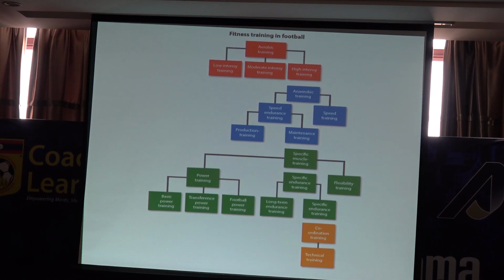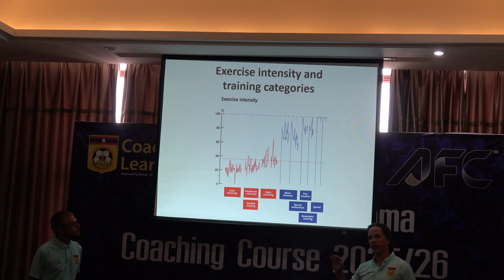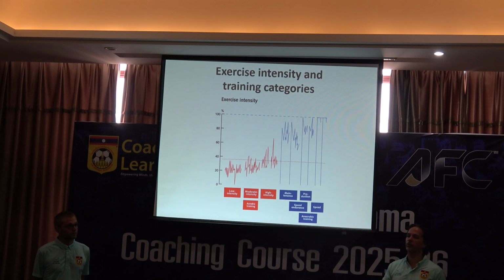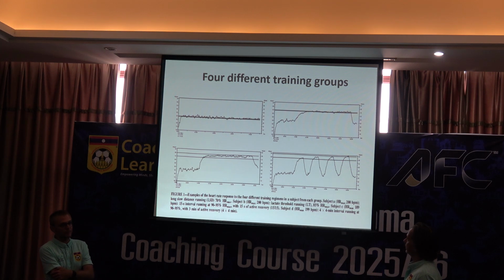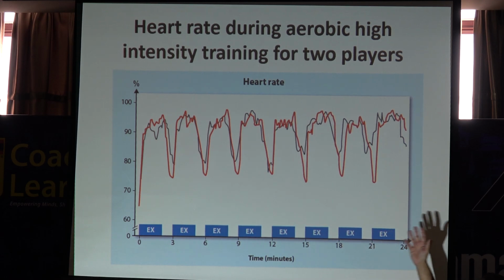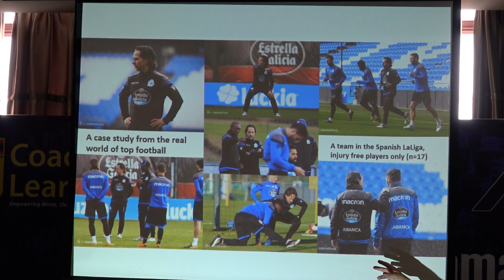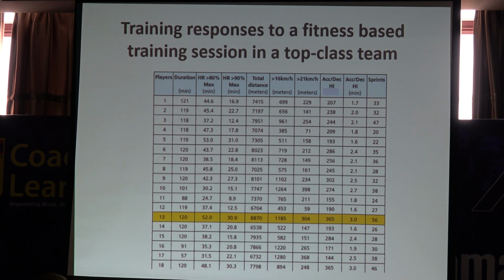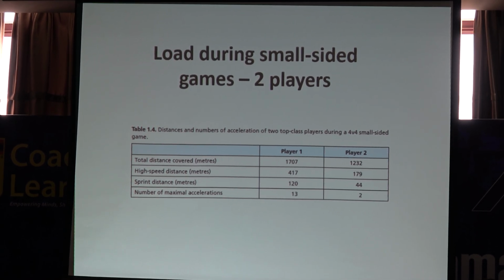Ep.6 Day3: Endurance Training in Football (Magni Mohr)